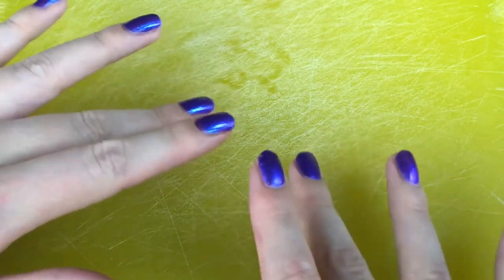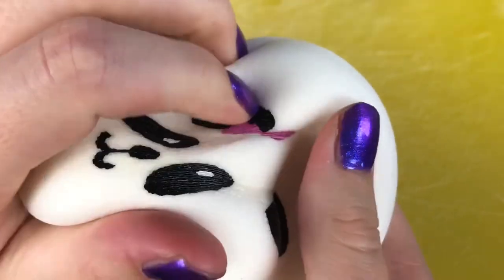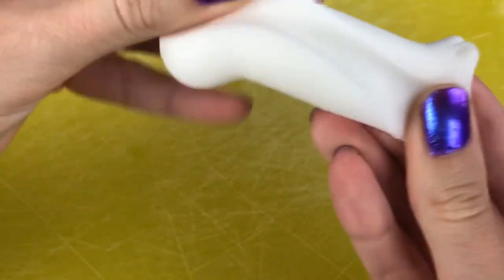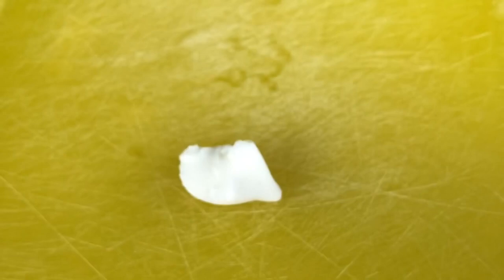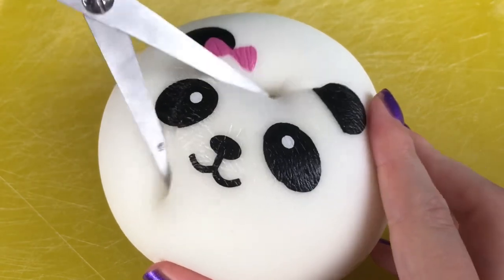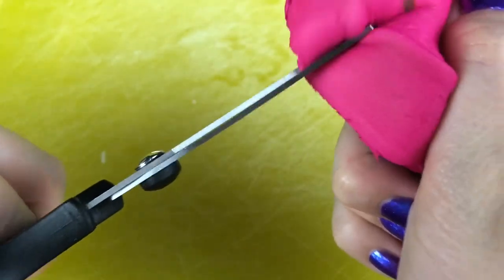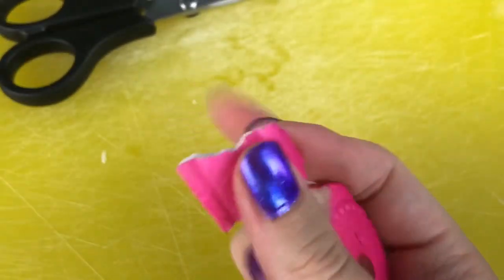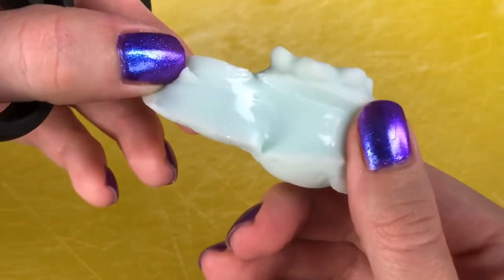ASMR Cutting Squishies! (Whispering, Satisfying Visuals)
ASMR whispered video cutting opens lots of different types of squishies, hope it helps relax you :)
Links/ other ways to support me:

ASMRplanet
NORWICH
NR7 7AL
United Kingdom